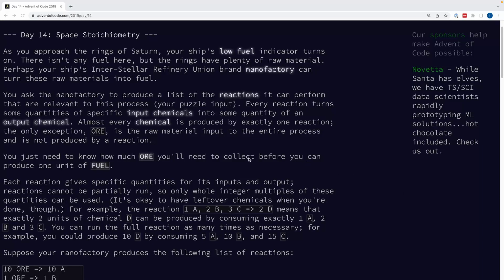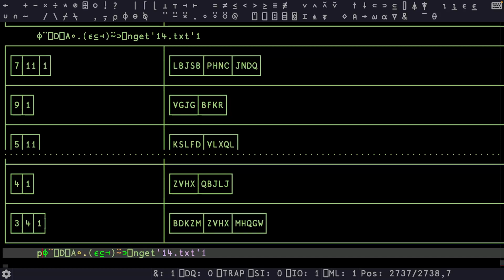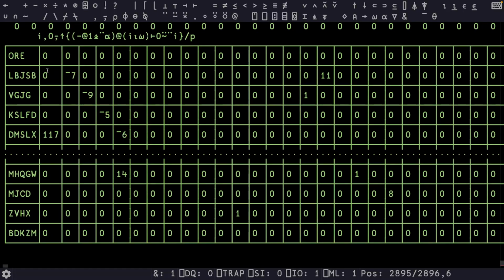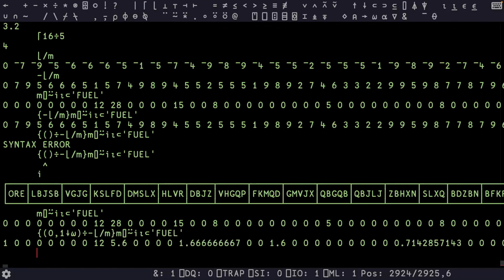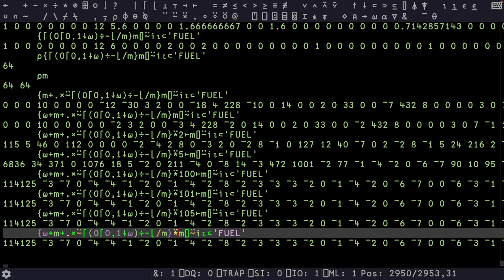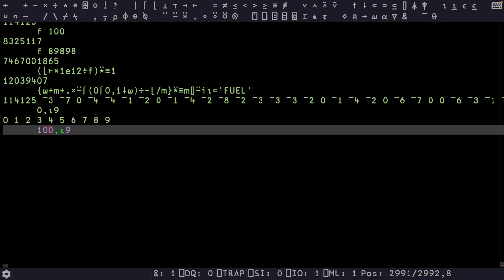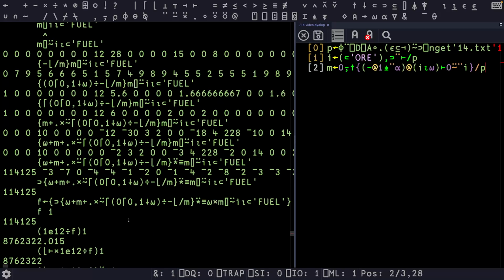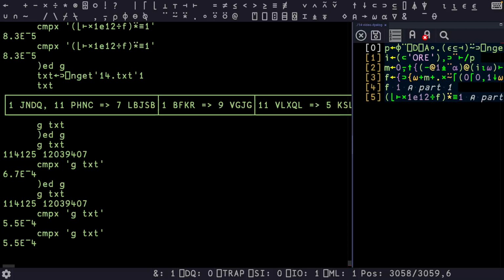My favorite AoC problem of ALL TIME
Taking a look back to my favorite AoC problem over all the previous years - 2019 day 14, solved in Dyalog APL. Hope you enjoy!